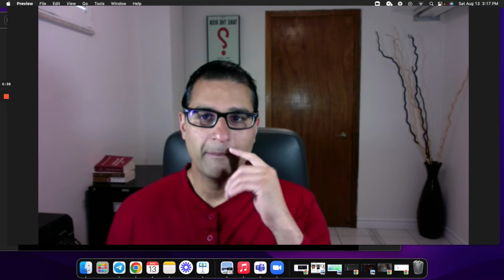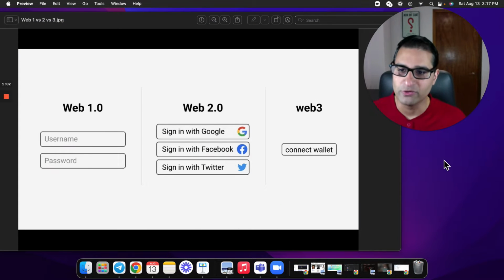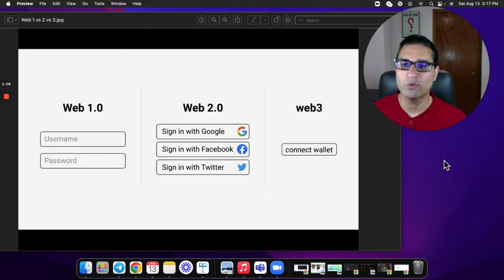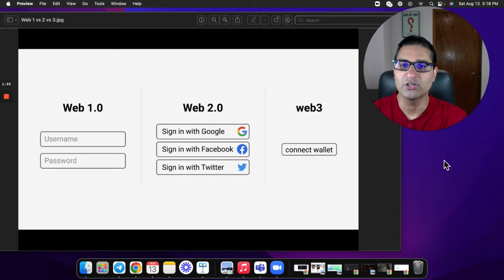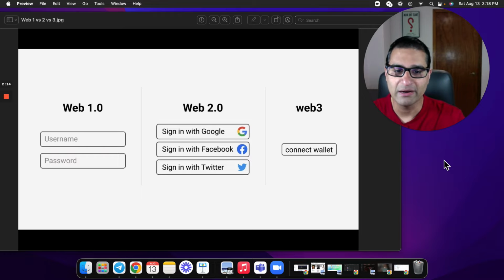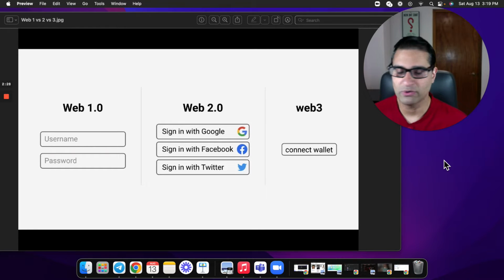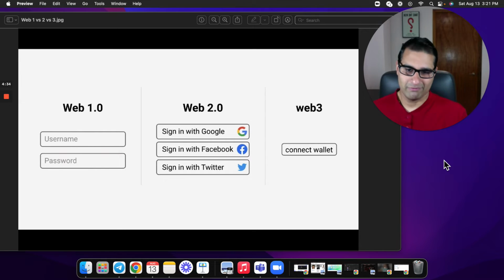What is Web3? | Simplified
Have you ever wondered what does Web 3 actually mean? Where did Web 1 and 2 go?

In this video, I explain the differences between each of the "Webs", in simple terms.